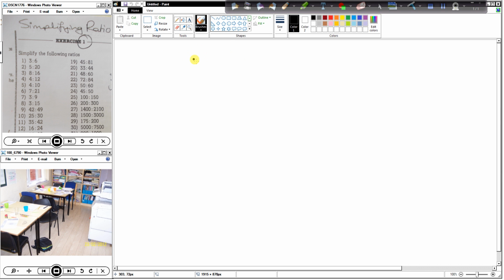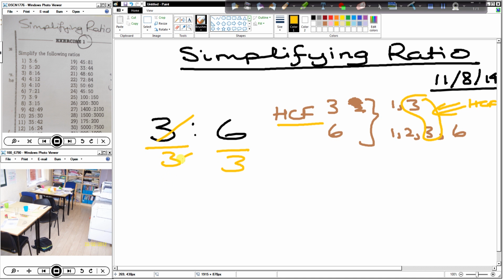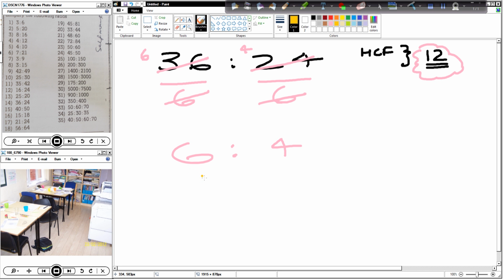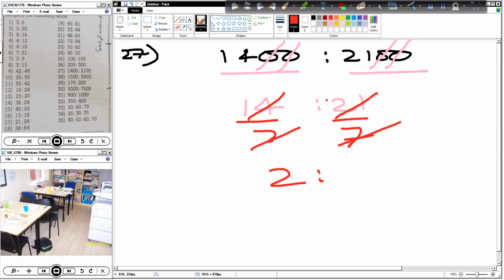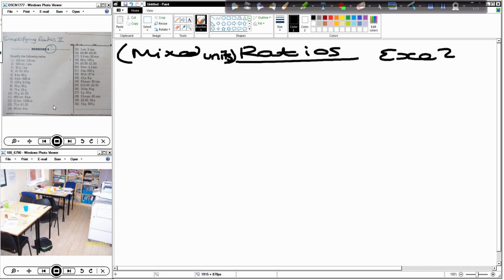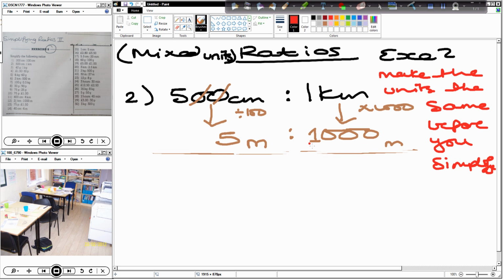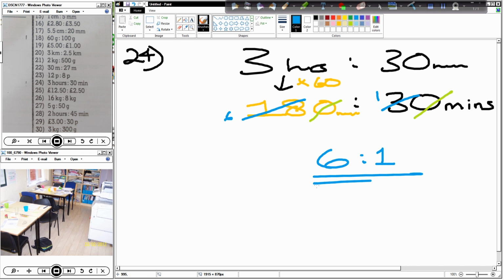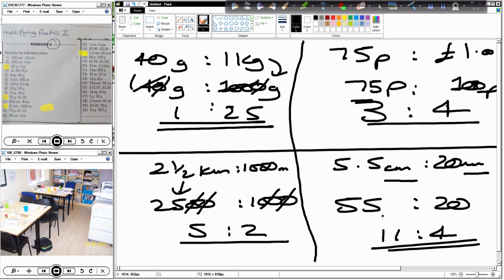Simplifying Ratios exe1